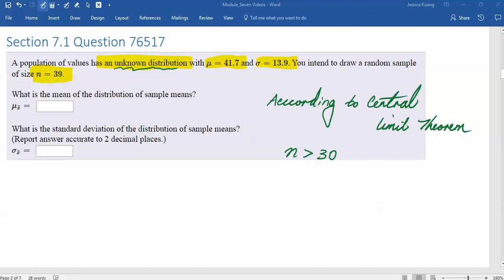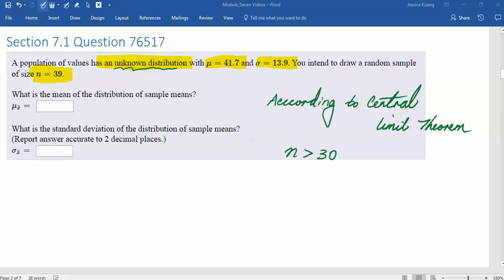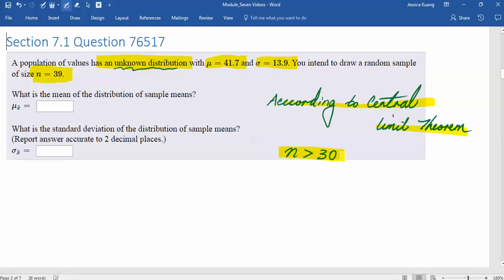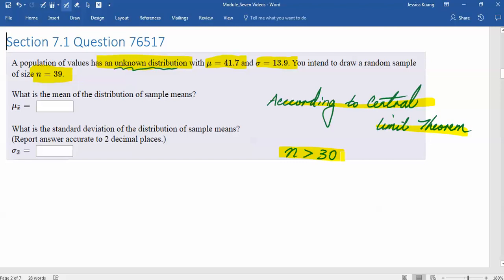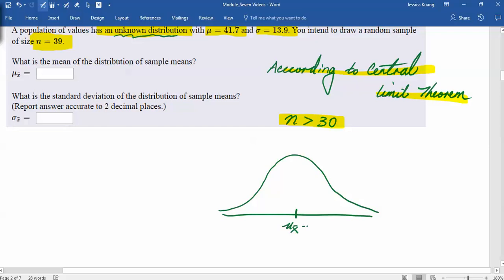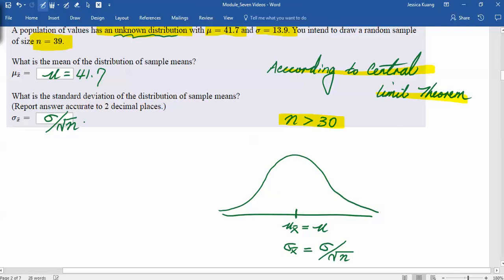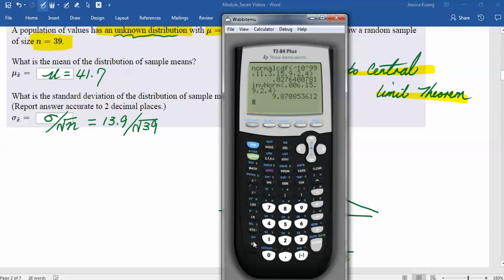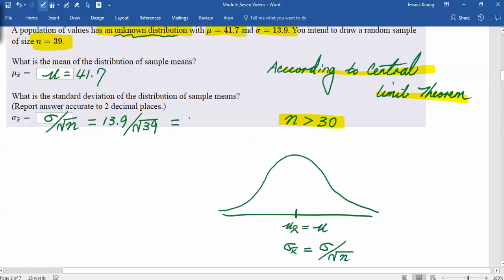Section 7 1 Question 76517